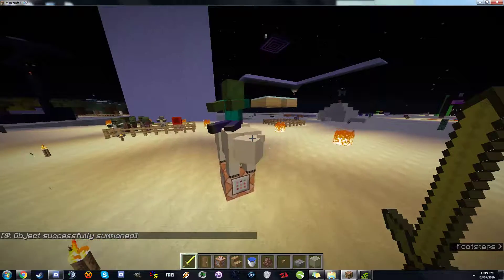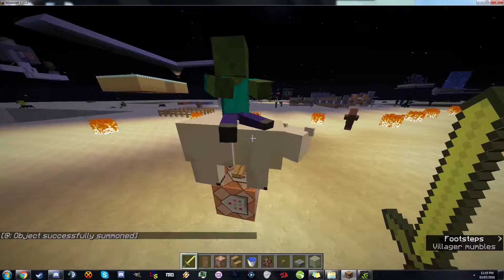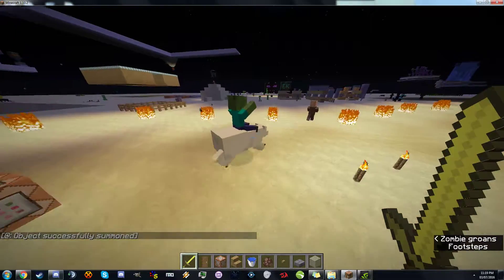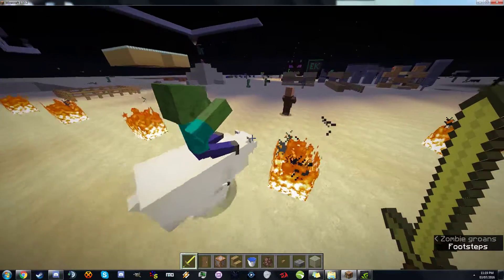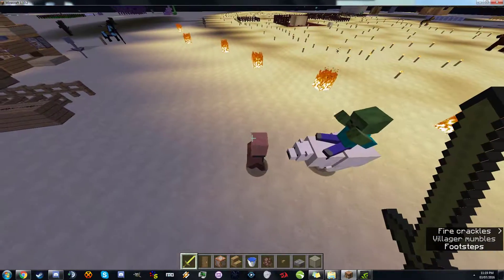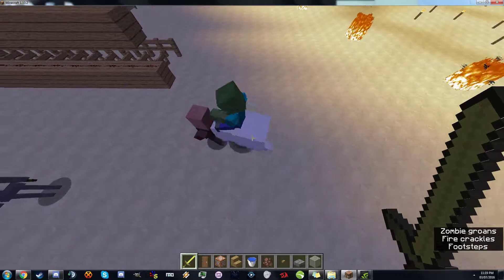Zambies yo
Why can players ride polar bears?